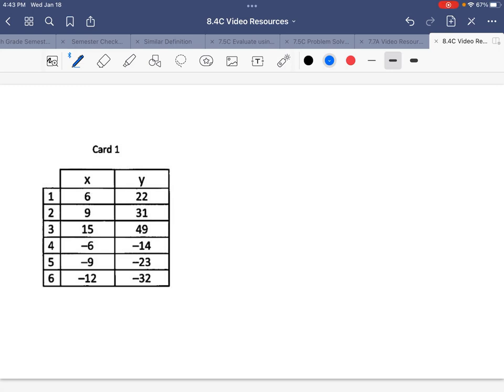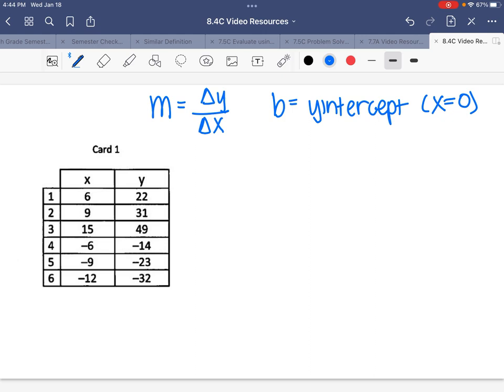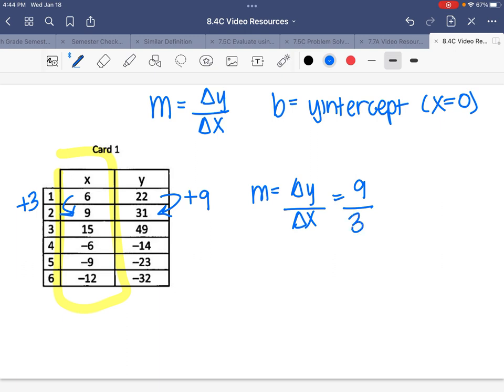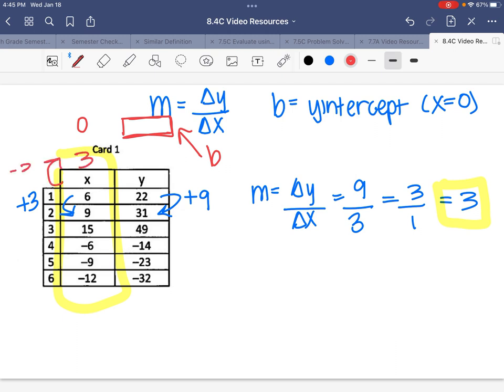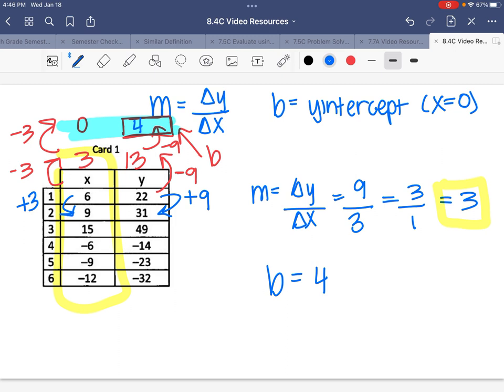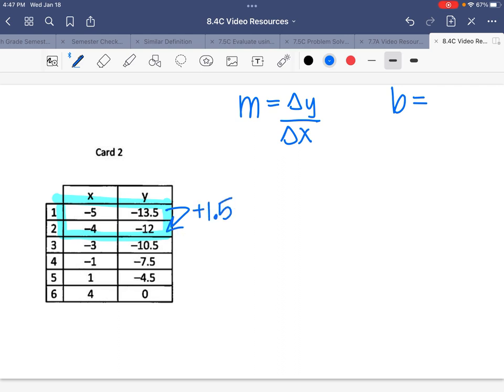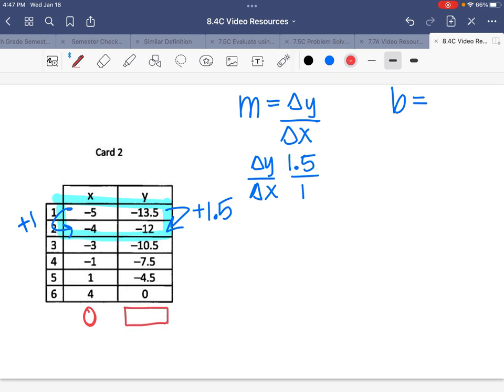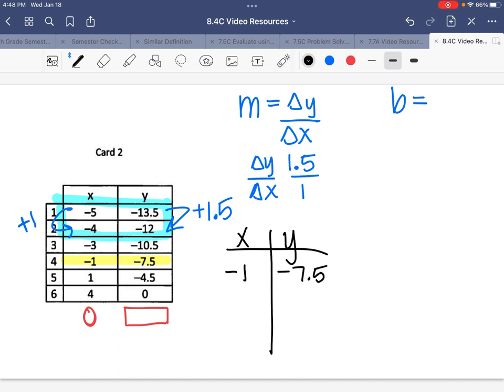8 4C Slope and y intercept from a table